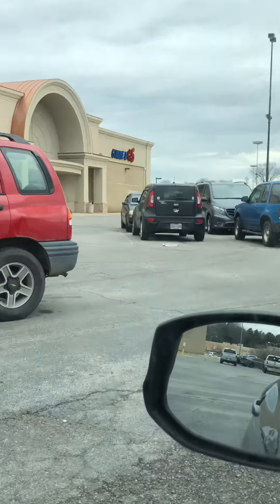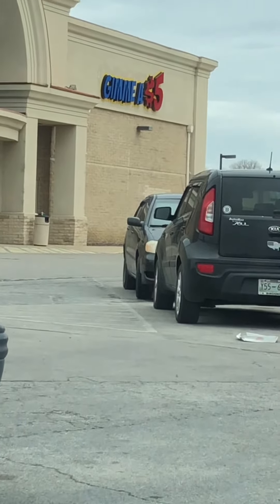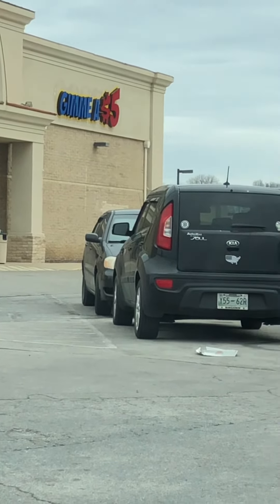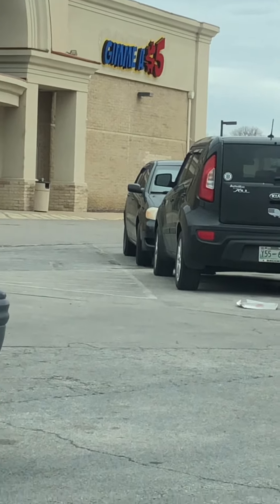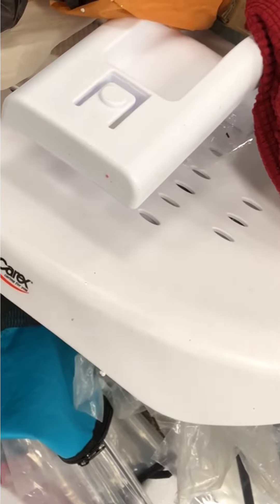Gimme A $5: Finding a Bag of Crap